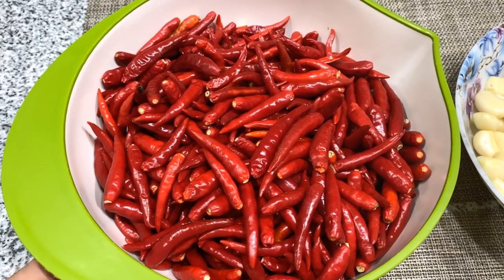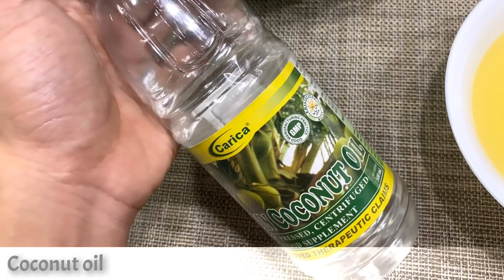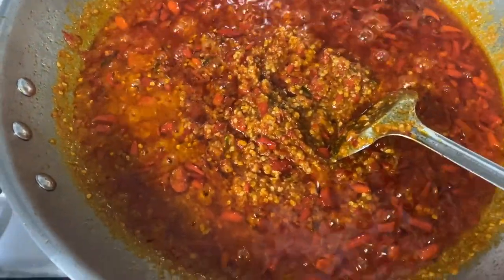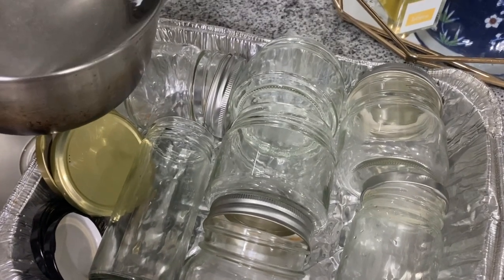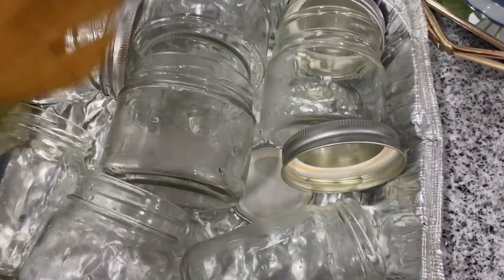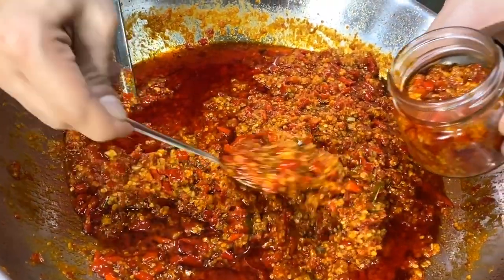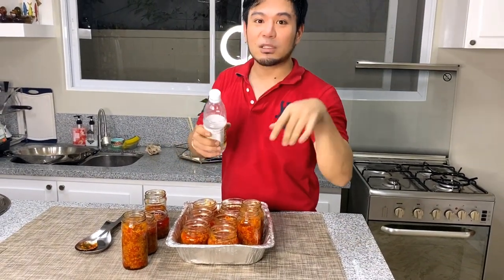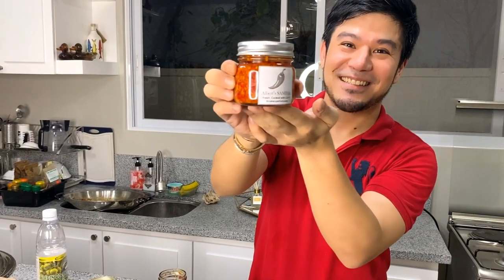MOST REQUESTED: INDONESIAN SPICY CHILI PASTE (SAMBAL) | Albert Kurniawan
Hello guys! I was amazed by how enthusiastic kayo mag react sa photo ko on instagram when I posted the Sambal I made. Super daming gusto bumili or nag request for the recipe. So here I finally had time to upload the video! :) I hope you guys can follow all the steps. It's super easy to make it. I really hope that this video is a big help for you guys to learn how to make this Indonesian Spicy Sauce. I assure you that this is the best SAMBAL IN THE PHILIPPINES ! LOL!

You guys can enjoy sambal with:
Any ulam you have, with rice or noodles. But I highly recommend you guys to eat them with anything fried. Perhaps fried galunggong, fried eggs, fried chicken or as simple as chicken nuggets or french fries!

Here are the ingredients:
1kg of chili labuyo
1/2 kilo of garlic
1/2 kilo of onions
1/4 kilo of calamansi
8 pcs KAFFIR lime leaves
Vegetable oil
Coconut oil

Enjoy! Stay safe and stay at home 😘
HAPPY TRYING! 😍🧖🏻‍♀🎥✨
PLEASE MAKE SURE TO WATCH IN HD OR 1080p!

RECENTLY:
SUPER EASY TOFU SISIG RECIPE | Albert Kurniawan